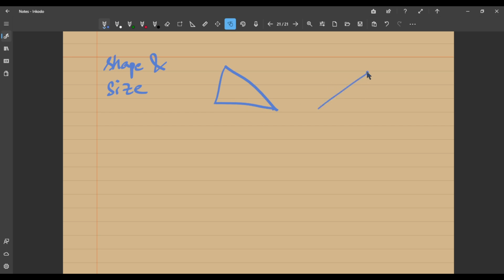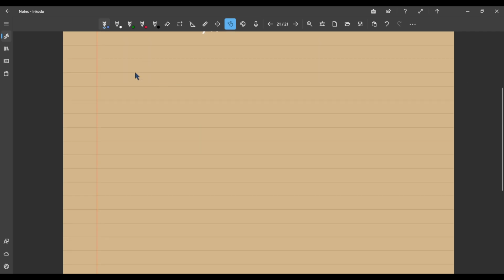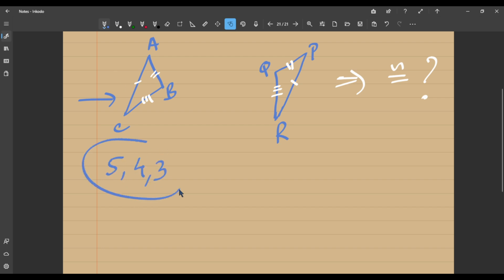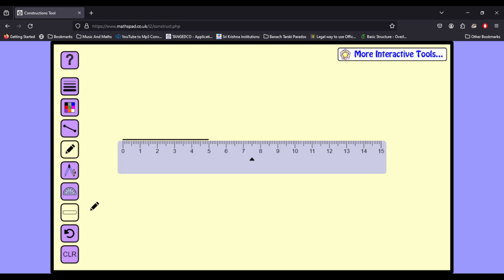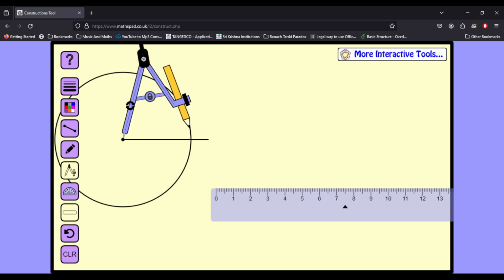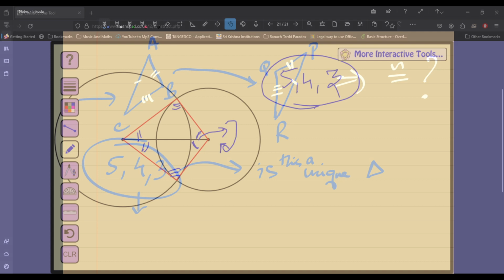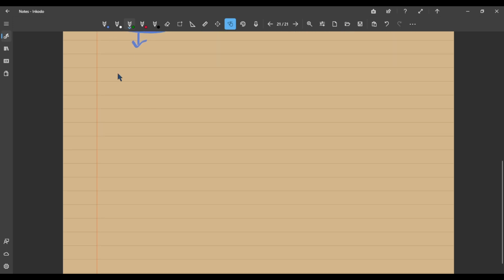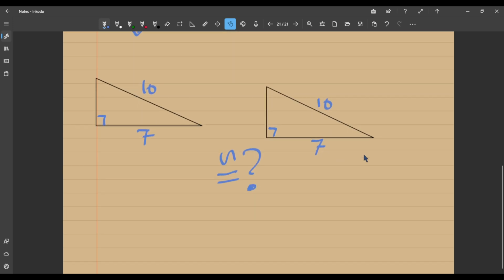Why is 'SSS' a congruence axiom?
Two  or more triangles are said to be congruent if they follow the SSS criterion.Though there is no proof for this, we can prove the same using construction. Missed the previous lesson/video?